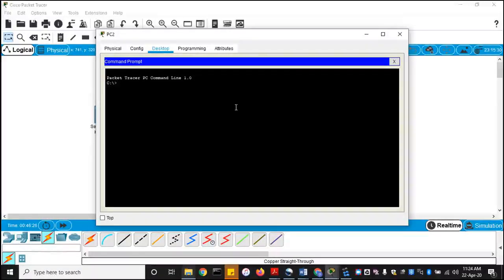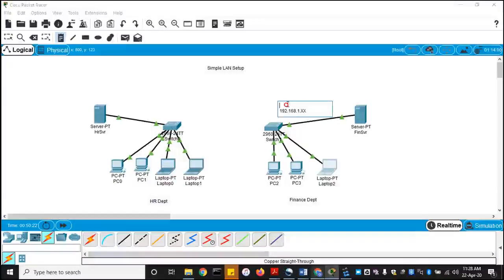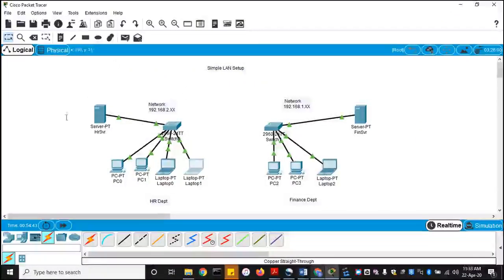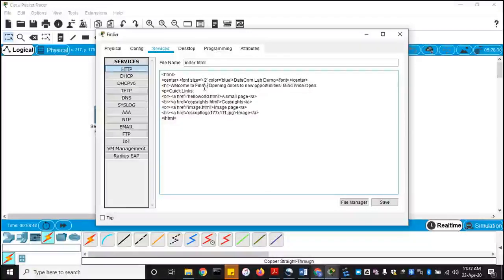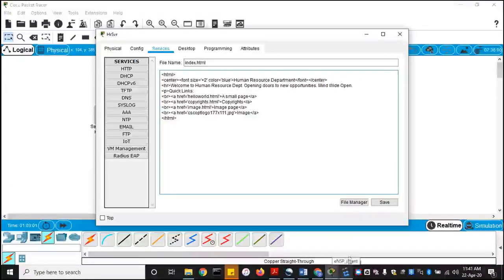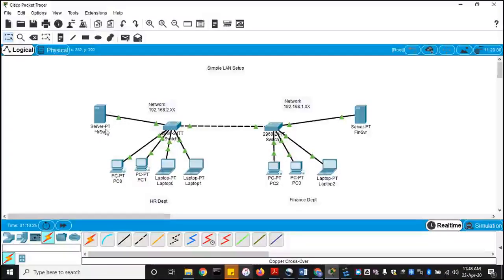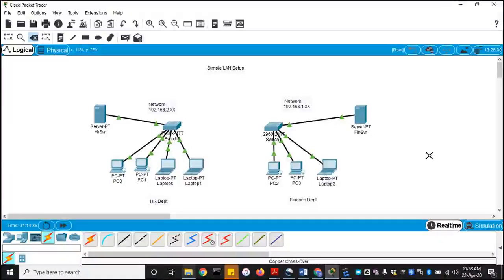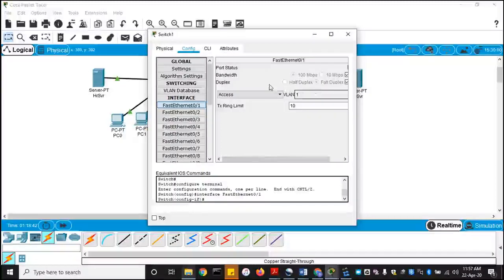Network Design using Packet Tracer - Part 2